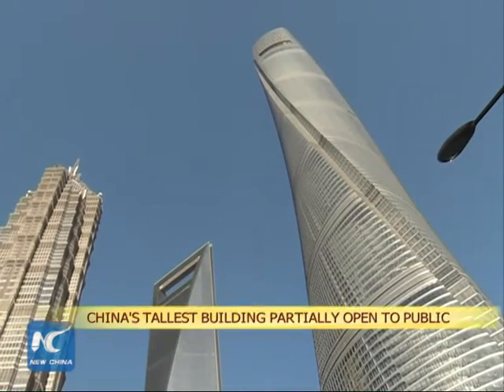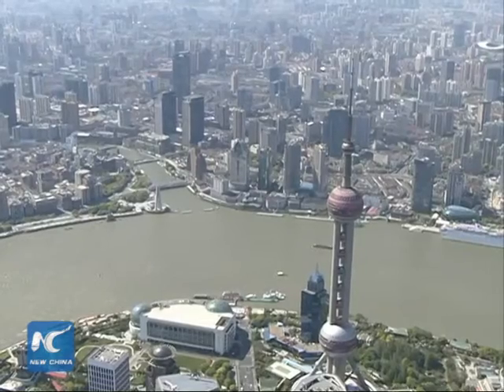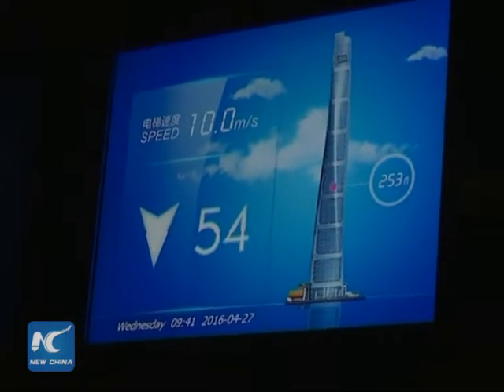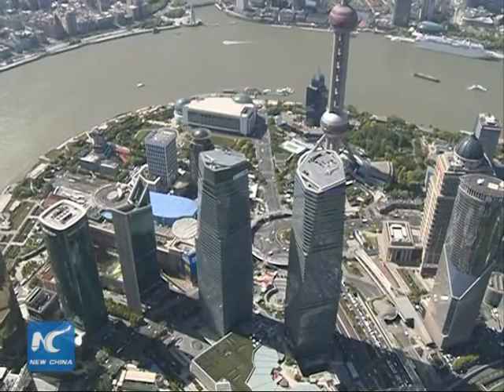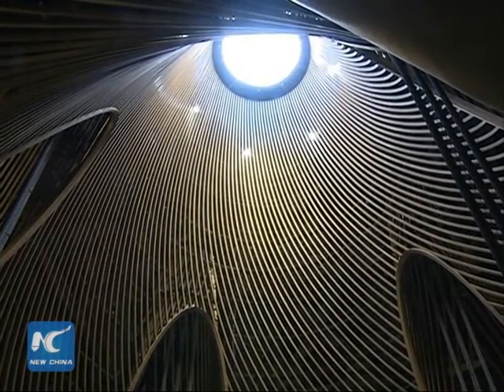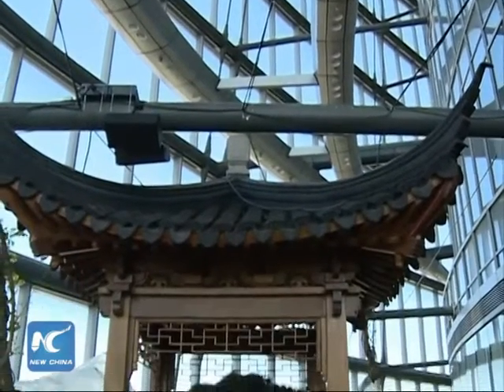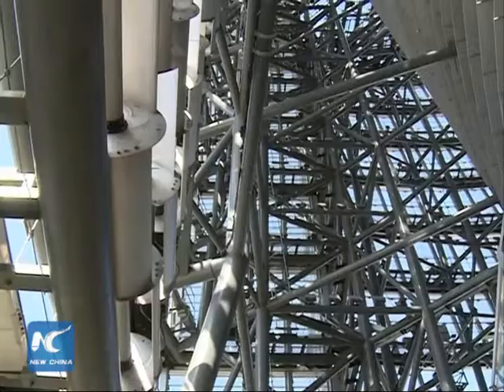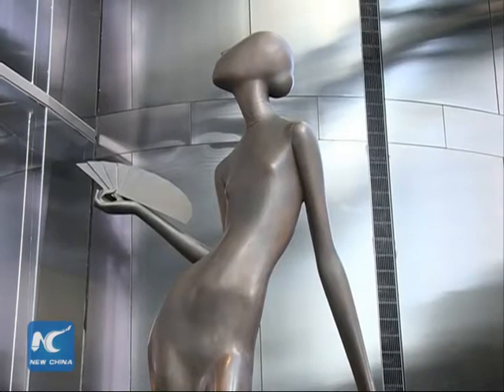How to hold world's 2nd tallest building steady?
Shanghai Tower, the second tallest building in the world, has partially opened to the public recently. A giant tuned shock absorber is used to hold the eco-friendly skyscraper steady in strong wind.